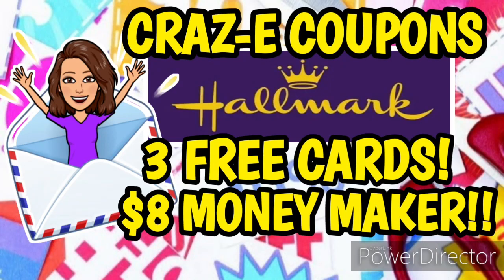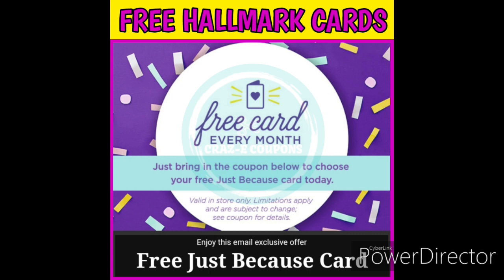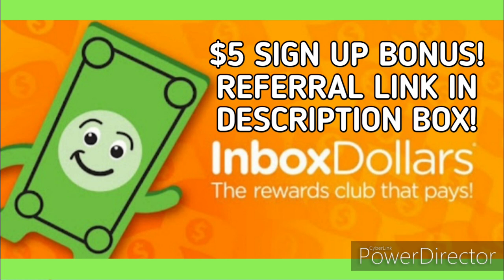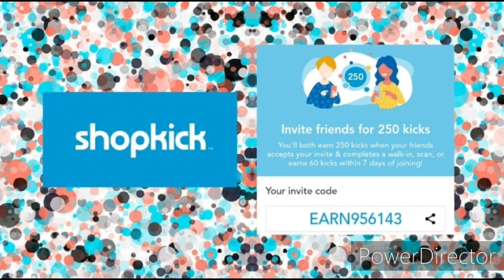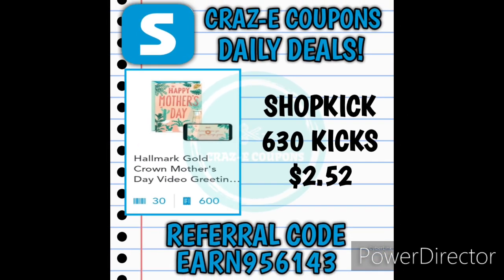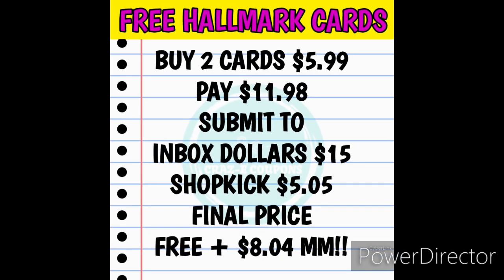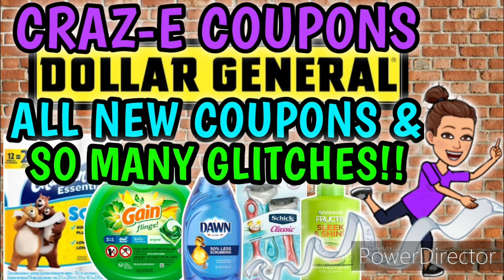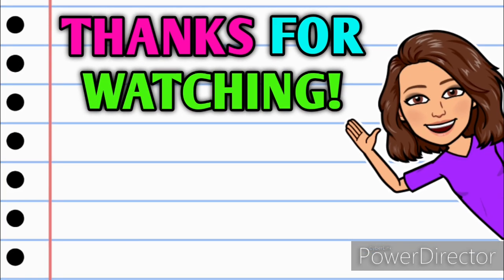🤯FREE + $8 MM!!👑HALLMARK GOLD CROWN REWARDS📬INBOX DOLLARS💰SHOPKICK REBATES🤑EXTREME COUPONING🔥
Coupontom.com
Southernsavers.com

•Whole Inserts
Bqsavings.com
SundayCouponInserts.com
Klip2save.com